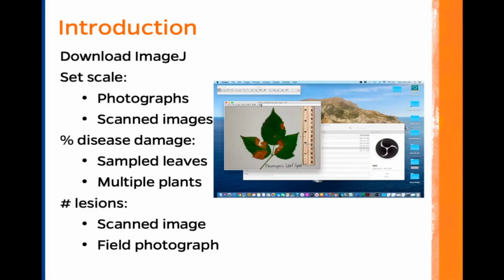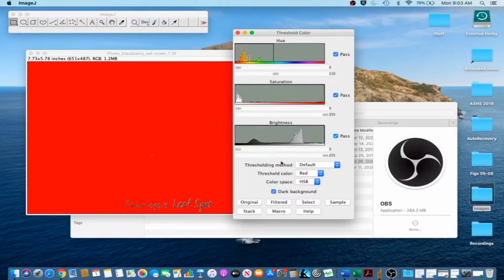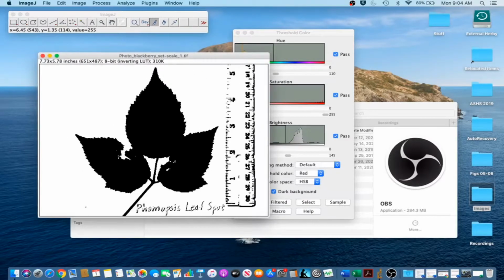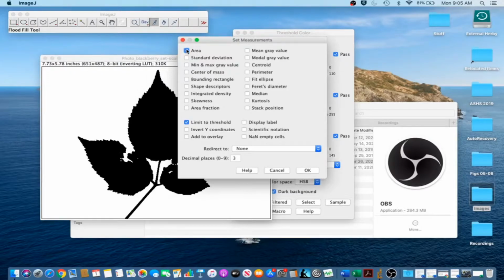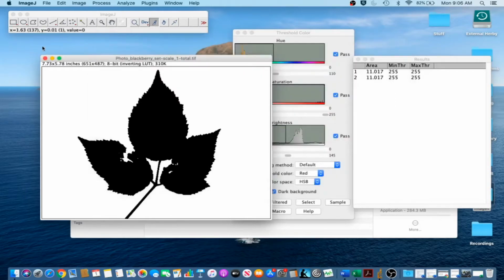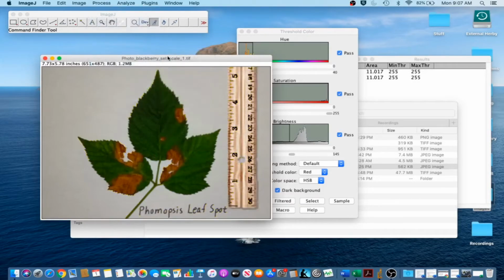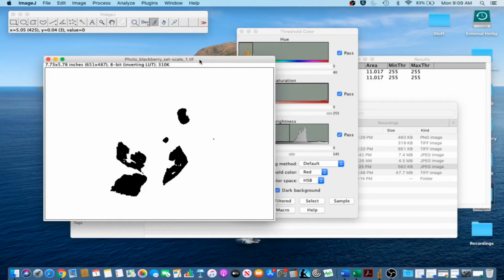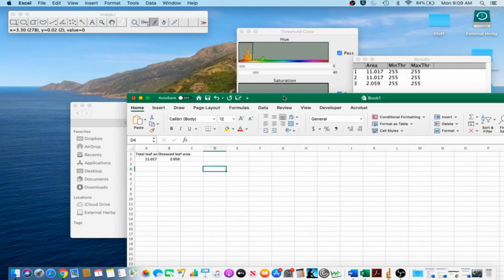ImageJ Tutorial 1.4 - Measure Leaf Disease Area (Sampled Leaves)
This is the first in our lab's series of ImageJ Tutorials! This tutorial is all about measurements on diseased leaves!

In this video we learn how to measure leaf disease area for sampled leaves!
- 0:25 - Capture total leaf area
- 4:10 - Capture diseased leaf area
- 6:57 - Calculate the % disease damage